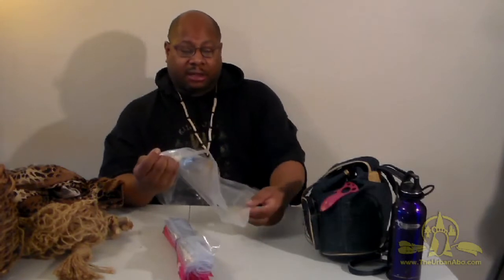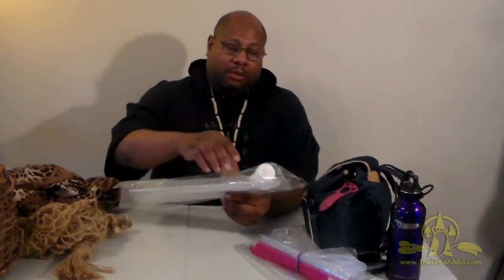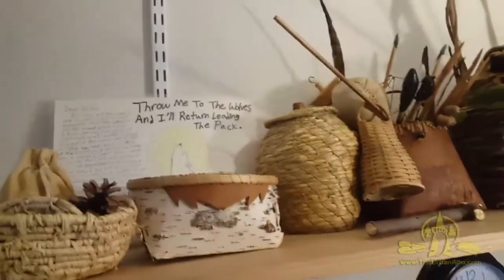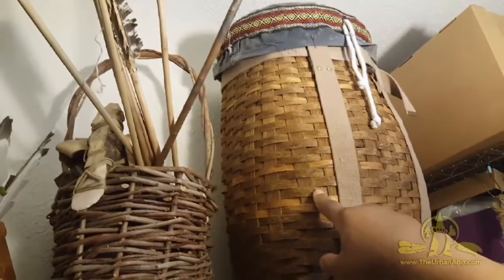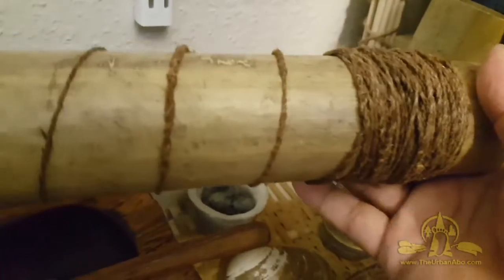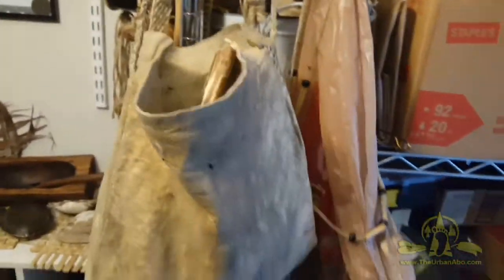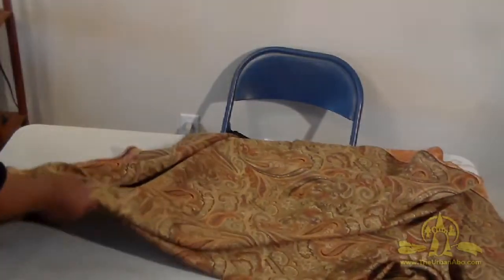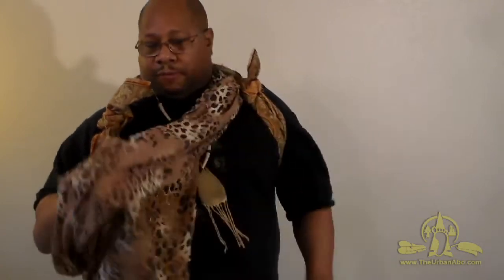(2/2) The Five C's of Survival - #3: Carry ~ Furoshiki Backpack w/ The Urban-Aboriginal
Being able to efficiently carry items can be a great energy and time saver. Having something to be able to carry needed items, such as water is very important in survival-situation, let alone everyday life - which is often taken for granted. Here I am highlighting some items both modern and primitve that one may want to include in their kit.

I also cover briefly very versitle, effective, and efficient everyday items such as the surong, a large hankechief (furoshiki), or a long piece fo fabric as make-sift carry tools.

Made famous by Dave Canterbury of Dual Survival TV show fame, the basic Five C's of Survival are:
1). Cover (shelter)
2). Combustion (fire)
3). Carry (water - ability to hold/transport)
4). Cutting
5). Cordage#
...and additionally...
6). Calories (food)
7). Cure (first-aid/medications)